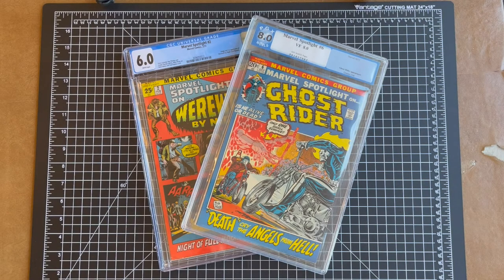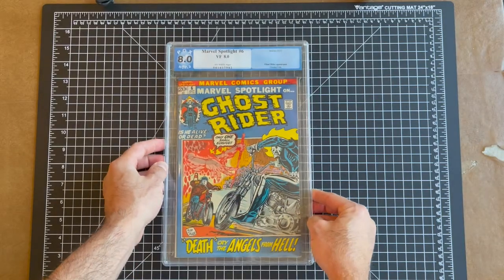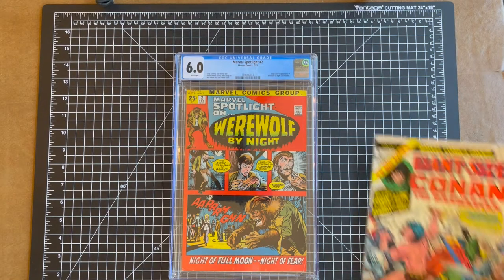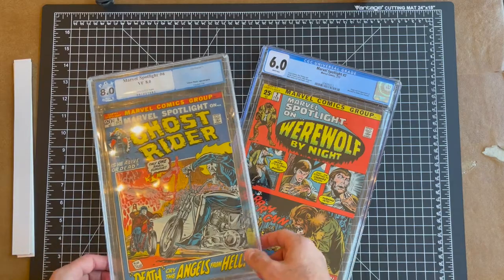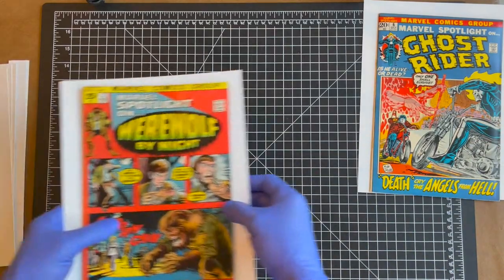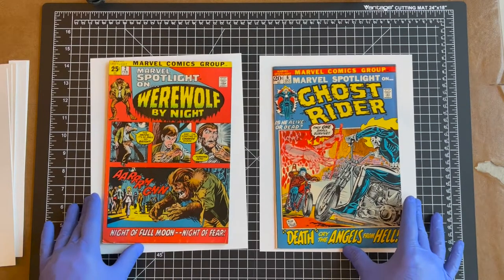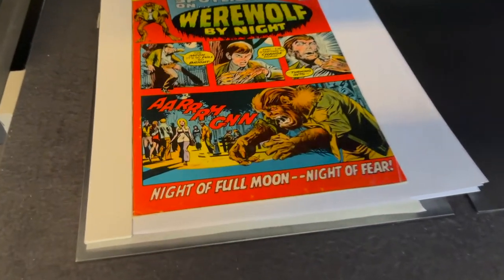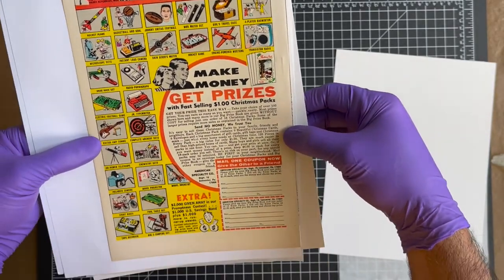Marvel Spotlight: Part 1 - Cracking, cleaning, & pressing square bound comic books - CPR - CGC CBCS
Here we have another epic crack, clean, and press project on two classic comics, Marvel Spotlight 2 and 6.  In part 1 of this series, we focus on Marvel Spotlight 2, which is a square bound (prestige format) comic book.  Pressing square bound books requires you to protect the spine from flattening and the cover from staple damage.  You also need to press "low and slow" so that you don't melt the binding glue.

Topics covered in the video:
- "Cracking" graded comic books out of the case

Helpful links to other resources:
Epicomicology eBay store
Comic Book Dry Cleaning Starter Kit

Comic Book CPR: How to Clean and Press Comic Books by Michael Sorensen